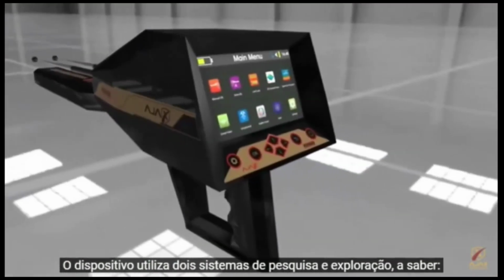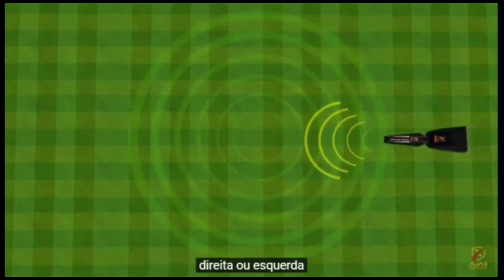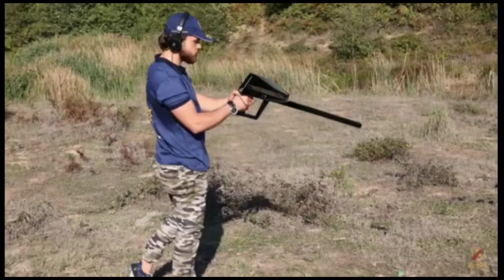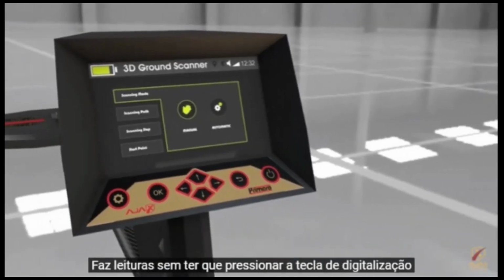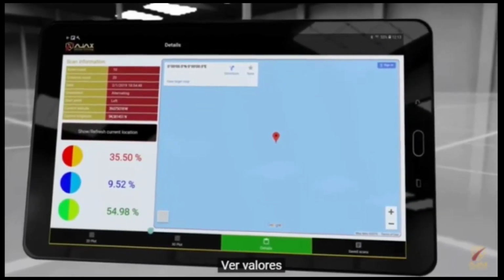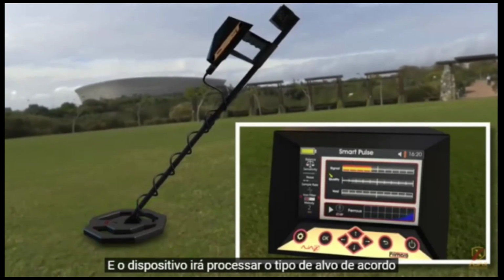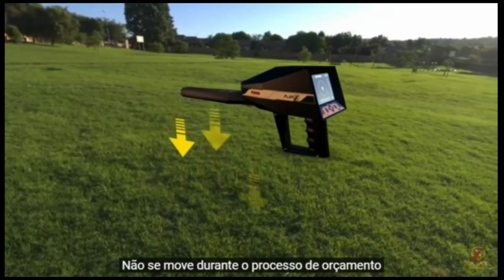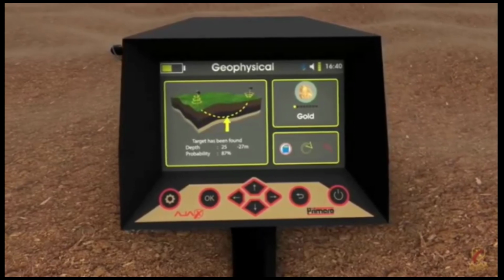Como usar o Primeiro da Ajax (legendado assista até o fim vale apenas)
Ajax Primero

O detector de metais Primero possui 9 sistemas avançados para detecção e exploração de metais, ouro, tesouros enterrados e cavidade, além de múltiplas funções.

A ficção científica exibe a tecnologia do futuro, que pode ser implementada efetivamente, incluindo aquelas que podem ser implementadas apenas nas cenas da ficção científica, mas com a equipe criativa do AJAX para a tecnologia de detectores de metais que lhe dá um salto de qualidade e única pela primeira vez globalmente para a realidade científica moderna que reside nos sistemas científicos mais recentes e precisos para a detecção e exploração do ouro, minerais e tesouros subterrâneos.

Nota: Todos os produtos AJAX são fornecidos com garantia de dois anos.

Descrição
• A AJAX apresenta-lhe os sistemas de detecção mais poderosos e precisos com sistemas avançados e software sem precedentes, tudo isso e muito mais no Primero, o primeiro detector do mundo, é uma verdadeira revolução científica nova que fornece todos os recursos que você precisa em viagens de busca e exploração de sistemas avançados de detecção com precisão, eficiência e métodos inovadores de pesquisa pela primeira vez, e através do AJAX apenas para detectores de tecnologia, o Primero tem um design único e moderno que permite que você trabalhe em todos os sistemas de detecção e exploração, além de conter programas operacionais e configurações que permitem controlar os planos gerais de suas viagens exploratórias até chegar ao seu alvo.

• O Ajax Primero contém 9 sistemas diferentes especializados para detectar alvos de ouro, minerais e enterrados com desempenho tecnológico de alto nível e novos conceitos, esses sistemas dão-lhe os resultados precisos integrados ao redor do alvo com detalhes mais específicos.